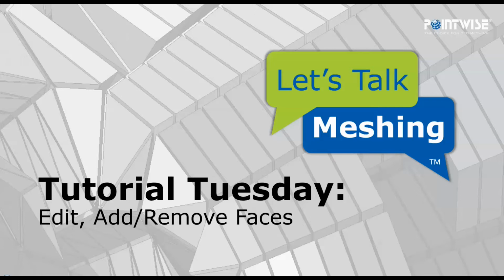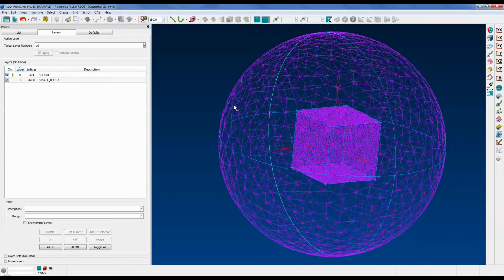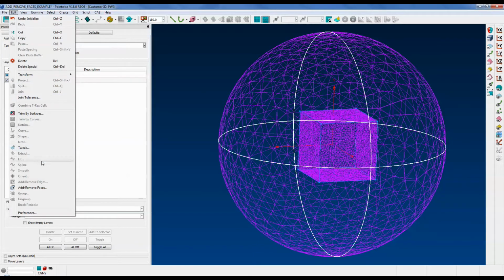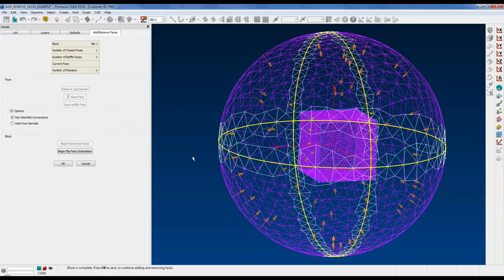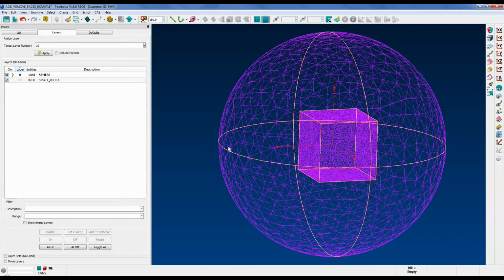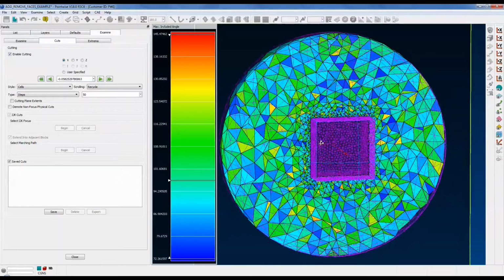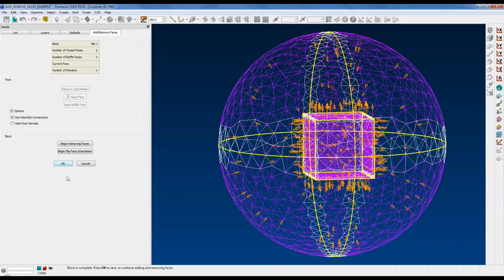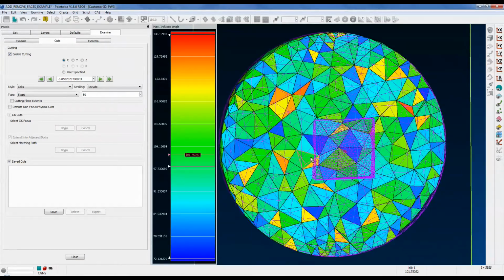Add & Remove Faces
In this video we demonstrate how to add and remove faces from an unstructured block. Adding a face to an unstructured block allows you to introduce features or add refinement regions after a block has been defined.